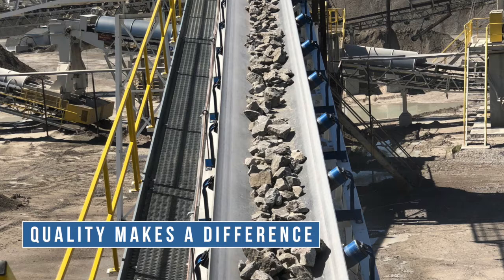For restarting operations, consider a look and hear approach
[SPONSORED CONTENT] Luff Industries CEO Matthew Fasoli shares some best practices for starting up operations after the winter. Plus, he shares how the company's newest product, Wear Wolf Wing Pulley, is a game changer in the industry.

Intro/Outro Video: ridvan_celik/Creatas Video/Getty Images
Additional footage and images provided by Luff Industries